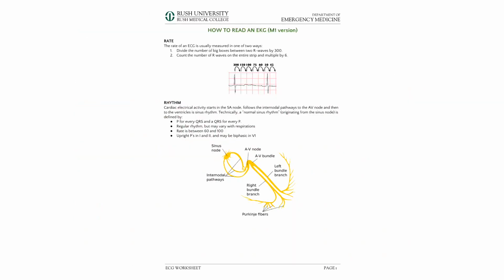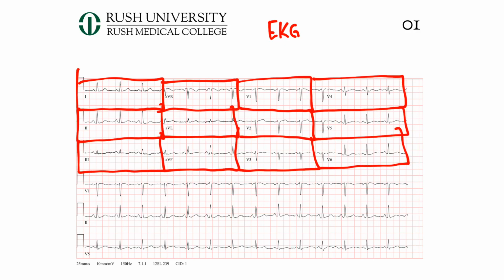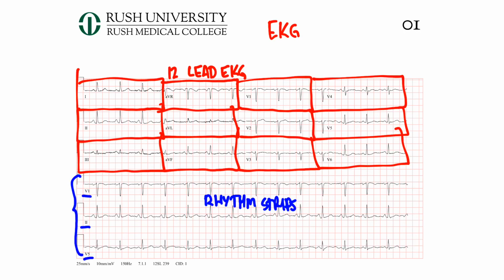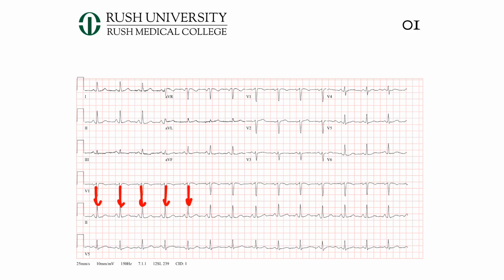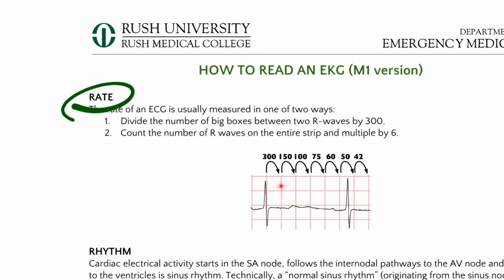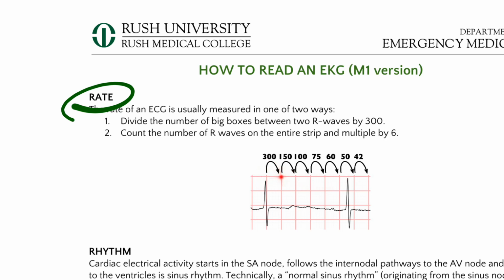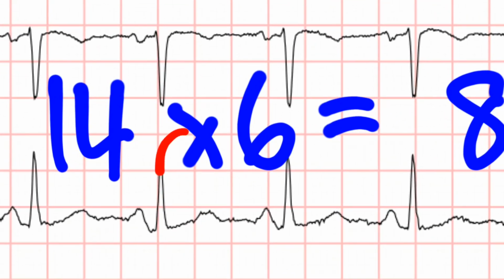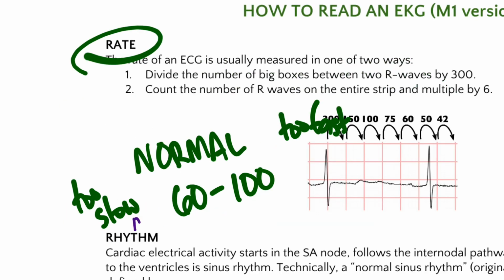01 How to calculate rate on an EKG